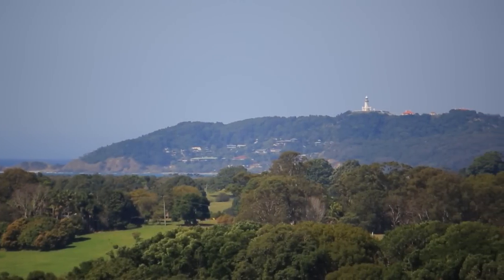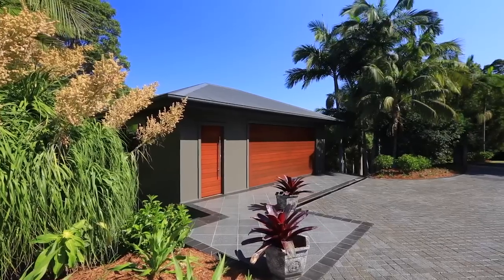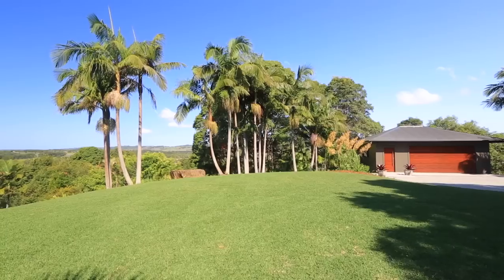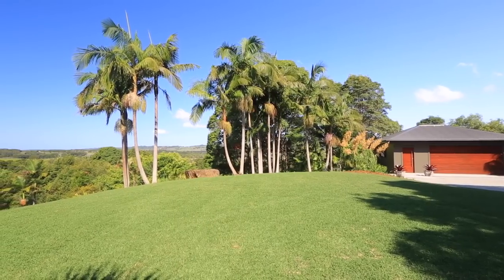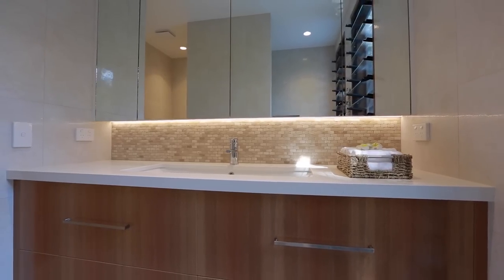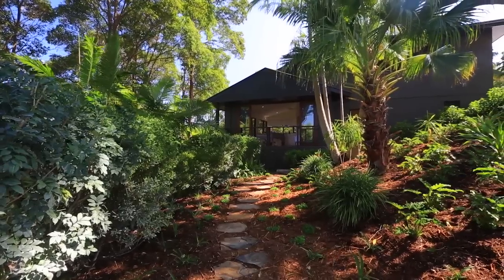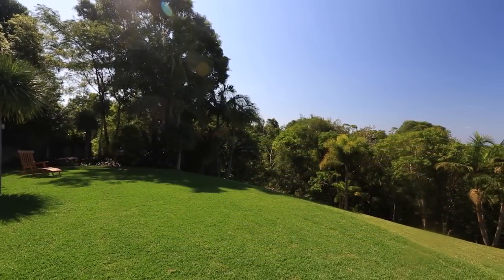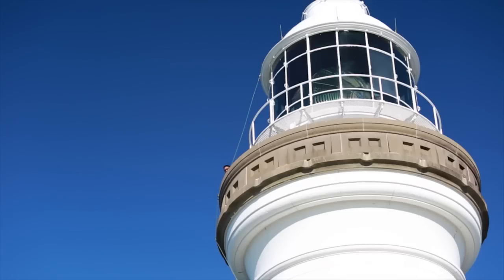53 Fig Tree Lane Myocum 2481 NSW